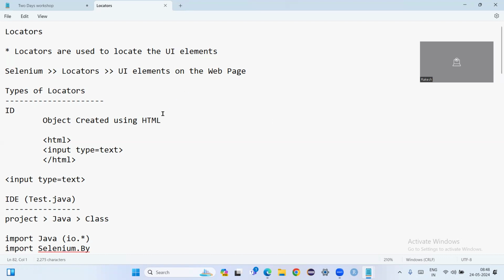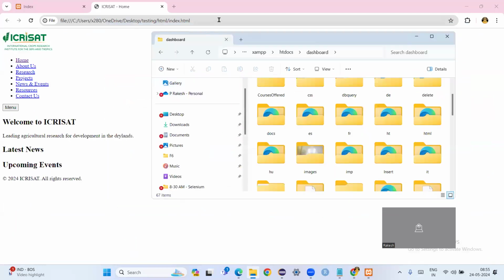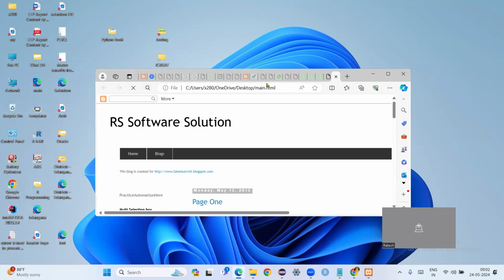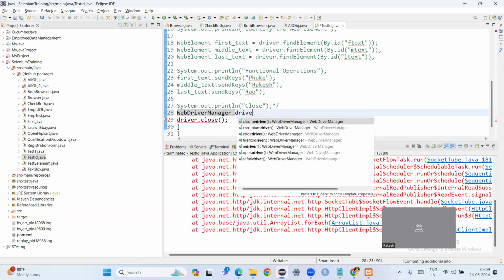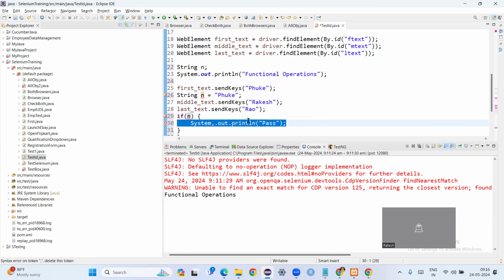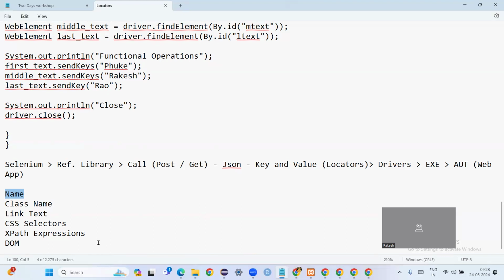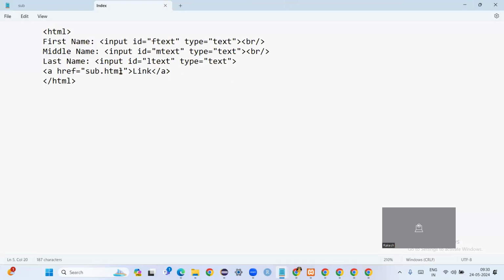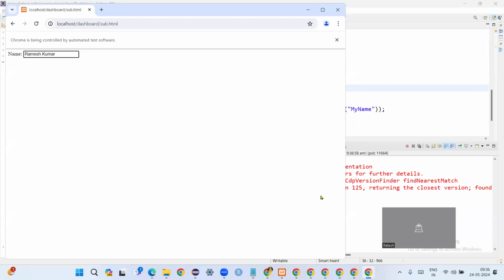Selenium 4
Locators